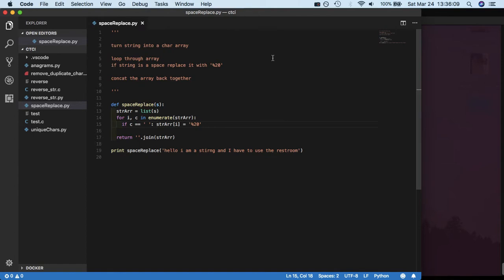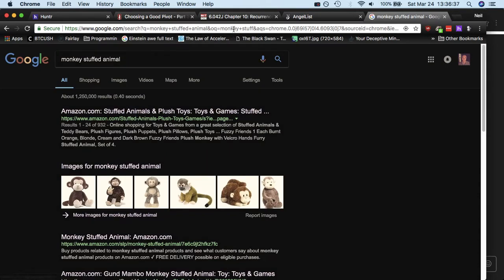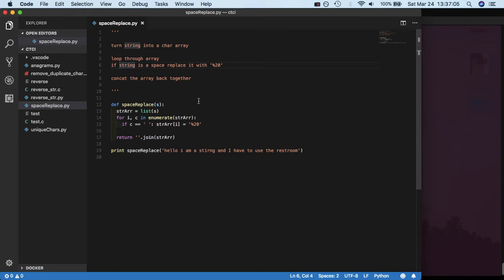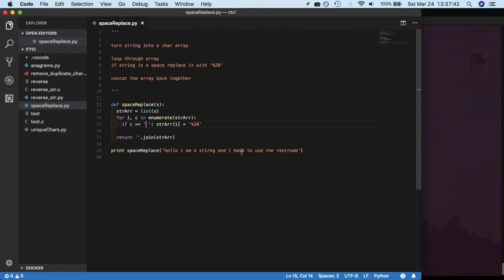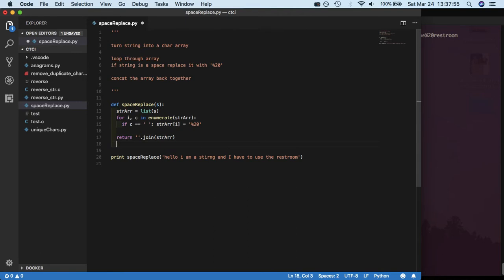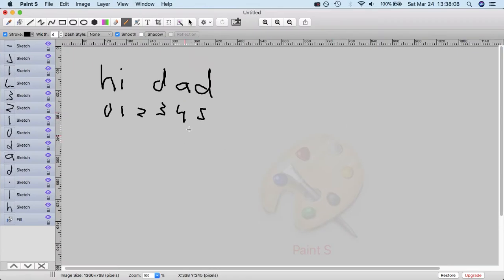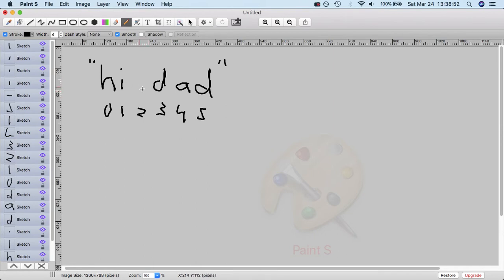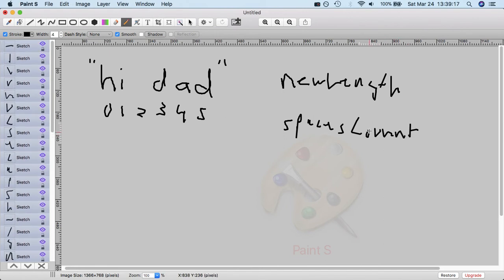Write a method to replace all spaces in a string with ‘%20’ | Cracking the Code Interview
Explaining my thought process with replace chars in a string with another string.  In python.